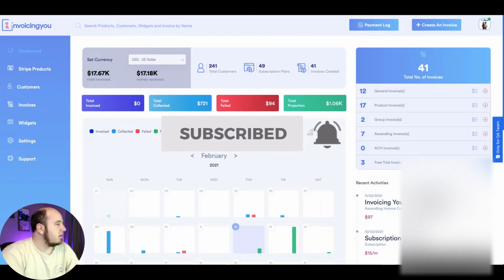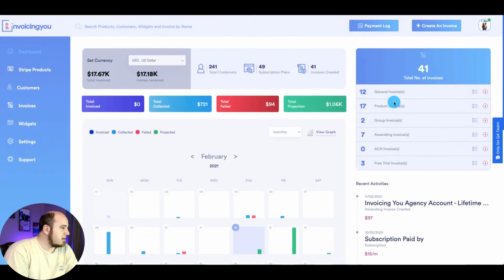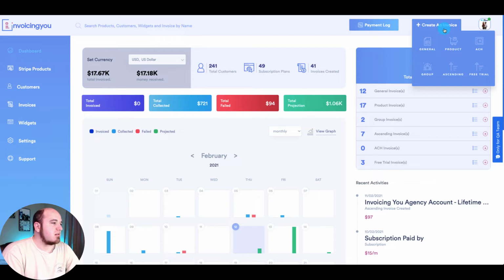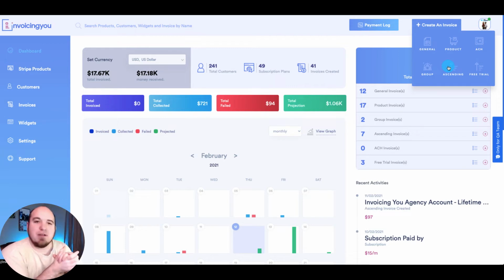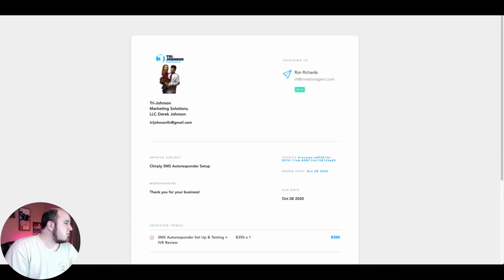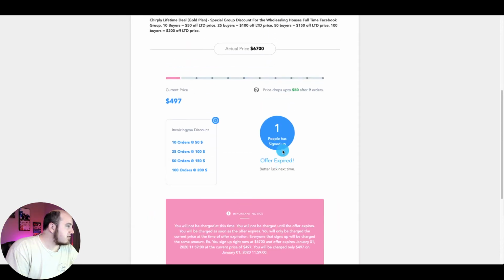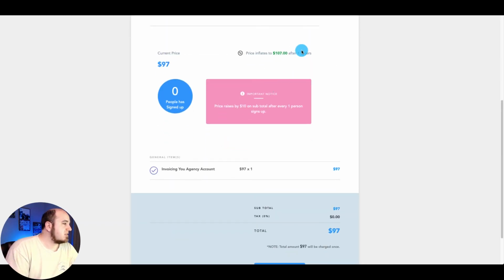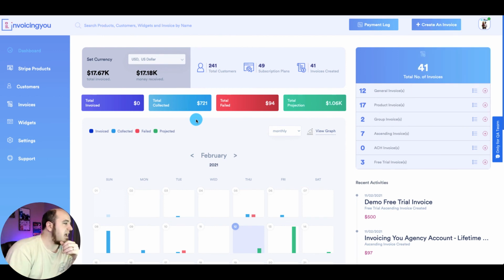Invoicing You Lifetime Deal - Demo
In this video I walkthrough our software, Invoicing You, and show you some of the features and invoice types.

The main invoice types you can use with Invoicing You are:

-  General Invoices
-  Product Invoices
-  ACH Invoices
-  Group Invoices
-  Ascending Invoices

Each of these invoice types are used for a different purpose and are designed to increase revenue! I talk about some of these features and when to use which invoice in this video.

You can also take advantage of this lifetime deal when you pay this ascending invoice